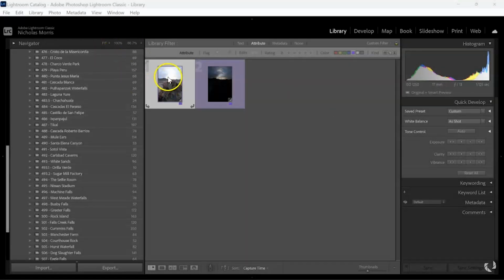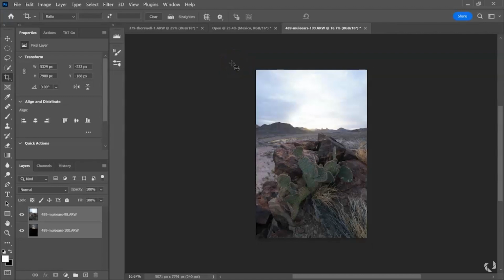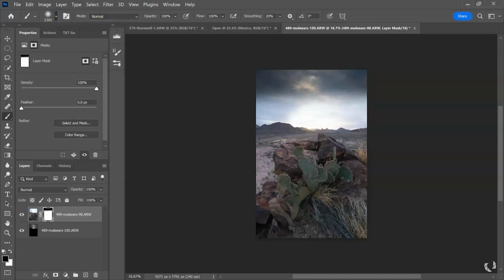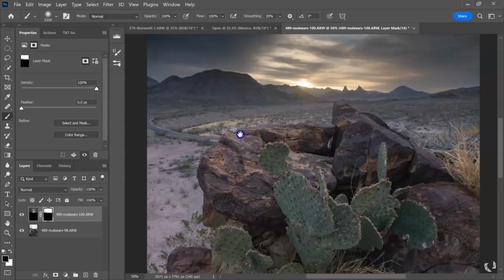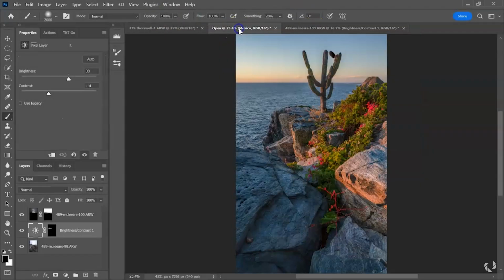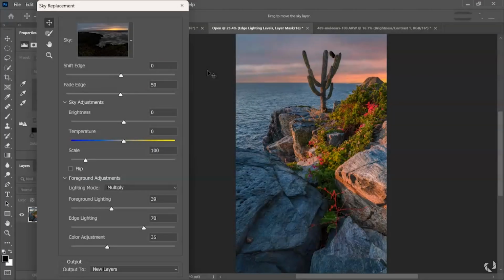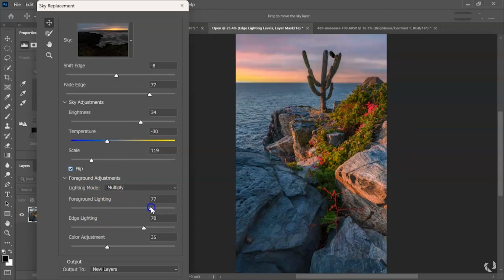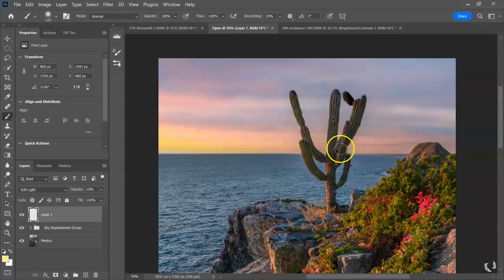The SIMPLEST Way to Do Your Own Sky Replacements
Learn how to blend a sky into a scene that was taken at a different exposure, and how to do a sky replacement.